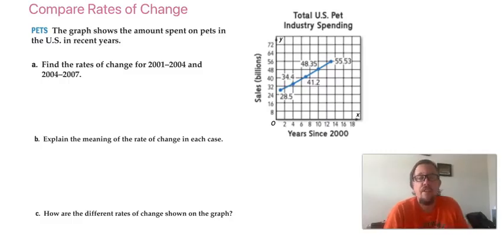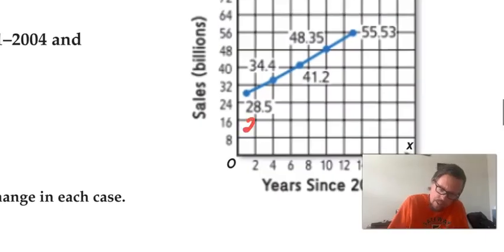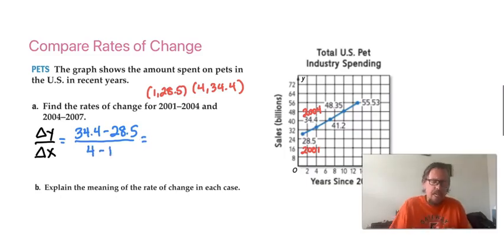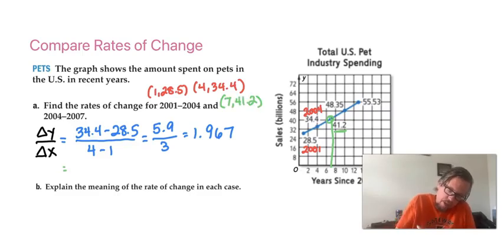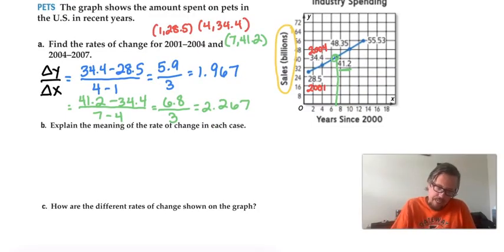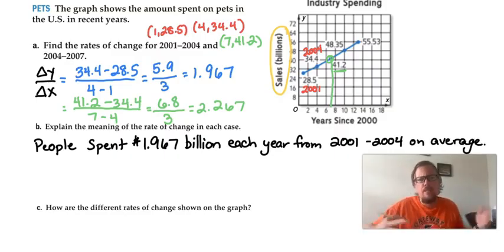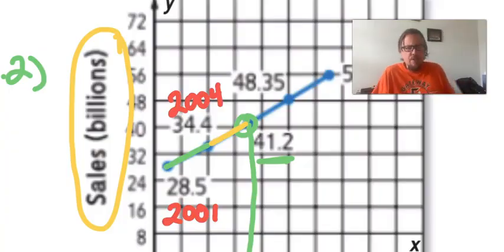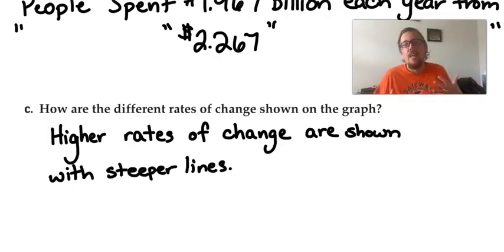Lesson 3.3.2 Rate of Change and Slope: Compare Rates of Change